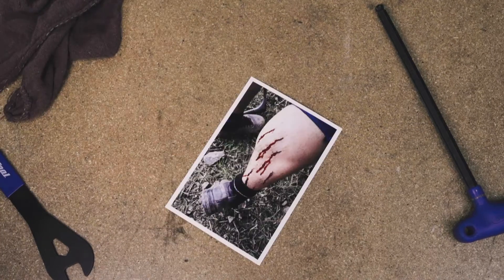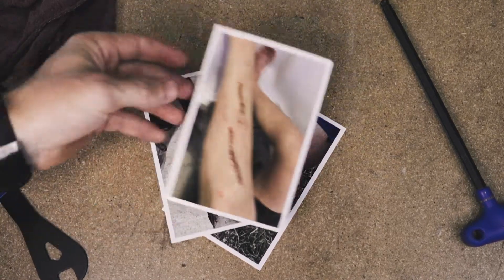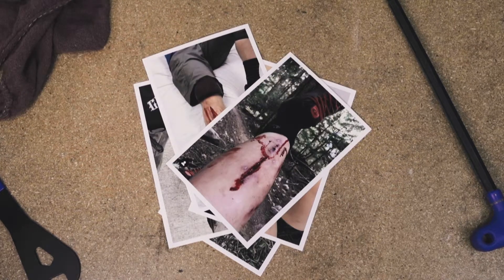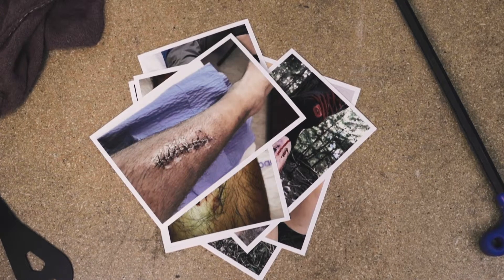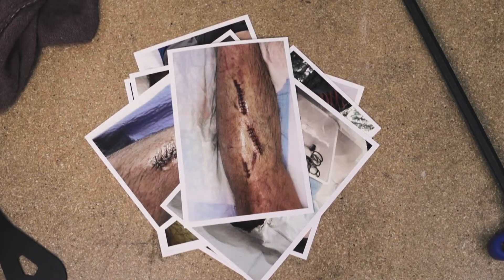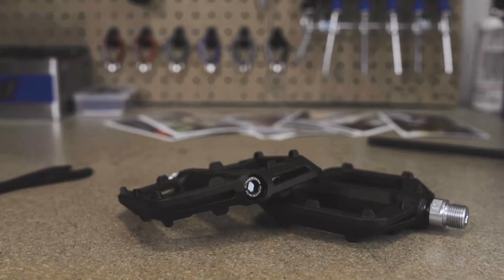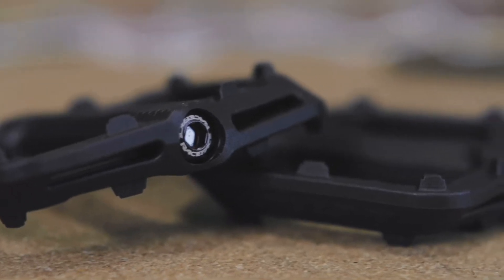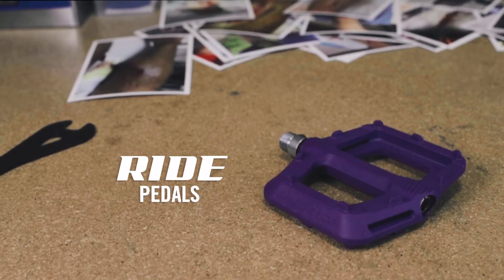RIDE PEDAL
No longer do you have to be afraid of the sting and bite of pedal slips thanks to the arrival of the new RF Ride pedal!⠀
Great for new riders, novice mountain bikers, kids ready to get shreddy and everyone in between - these pedals are built for everything from commuting to trail riding. Featuring a thin and concave nylon composite pedal body, rolling on a durable Cro-Mo steel axle with a cartridge bearing/bushing set up that is fully serviceable for legit performance. Nine molded traction pins per side give you plenty of grip without the risk of damaging your shoes or shins.⠀